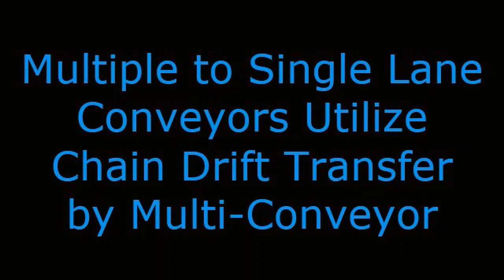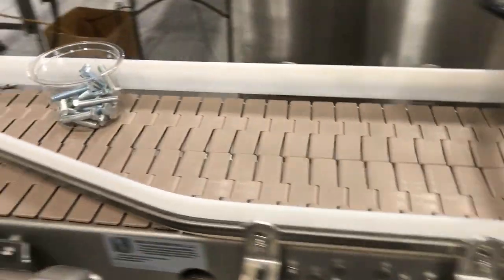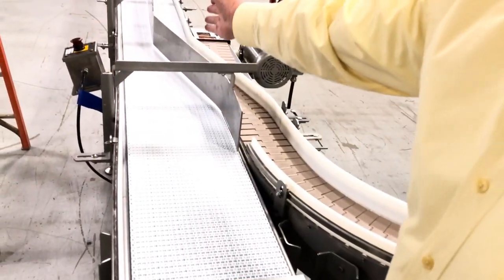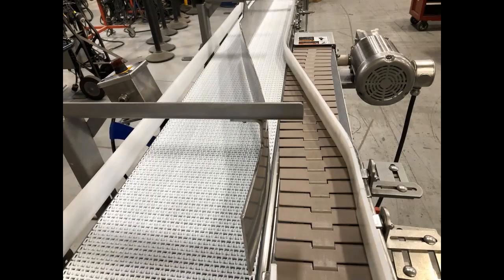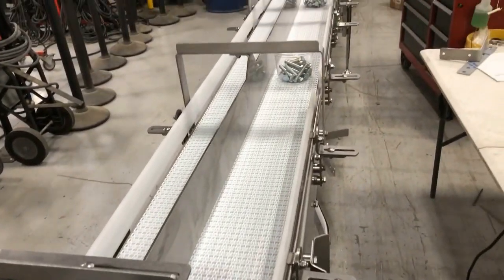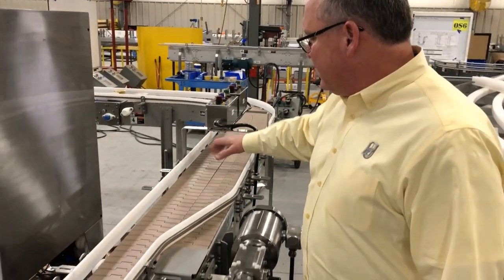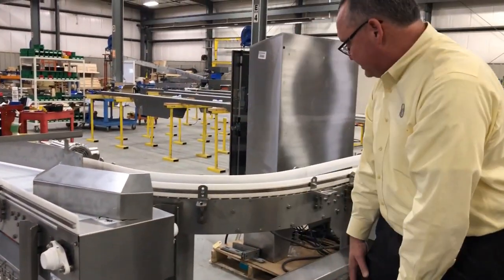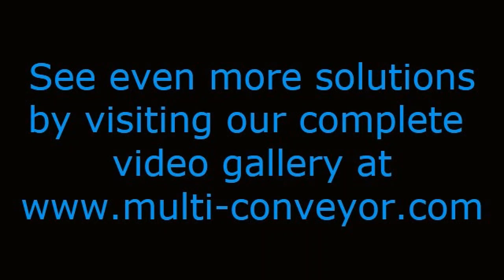Chain Drift Design Assists Parallel Conveyor Transfer by Multi-Conveyor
These sanitary food-grade conveyors combine dual lanes of cup-size containers through two 90° curves, then through a secondary parallel conveyor merge using chain drift technology for a seamless transfer. Very cool.

The first conveyor section starts at an existing filler discharge that transfers dual lane product on 6-1/2" centers.  The 2-lanes travel through a 90 degree curve on side flexing chain, set at precise speeds to facilitate the a simple, natural 2-to-1 combiner using an angled side rail ahead.

Tom Wright, Sales Account Manager at Multi-Conveyor, explains … “This particular area we’ve got a 2-to-1 combiner bringing two lanes of products down to one for one production line. An additional production line coming in and feeding at this point, segregating the products prior to a metal detector area.”

The cups proceed through a second 90° curve, then side transfer onto a 12” wide flush grid belt divided into 2 lanes.

The transfer area incorporates a chain drift design as shown here. Chain drift is a special option used to help minimize the distance between carry surfaces that are supported by separate conveyor frames requiring seamless parallel transition.   Due to the smaller size container base, the chain drift also provides successful transfer assistance while maintaining both required orientation and required product rate.

An existing slide chute (not shown) discharges products here from an additional product line. A simple center guide rail provides product separation of the two production lines moving in tandem towards the metal detector infeed.

Motor controls and operator push-button controls are included for each conveyor.  Multi-Conveyor worked closely with the customer to accommodate their request for strategically placed push-button controls, mounted at angles they required for sanitation purposes.

Tom continues … “What we have are some operator push buttons here for access for the operators allowing them to push-start allowing them to start and stop the conveyors as needed.”

A unique below-mount stainless steel tray with solid tented lift-off covers houses the system’s wiring.  Tom demonstrates … “With this area, we’ve got a (below-mount) wire tray. We worked with our customer to provide them with a nice, clean sanitary means to cover and protect for their wash down environment. The covers are removable without tools and still give them sanitation aspects for cleaning.”

These hygienic conveyors are stainless steel, wash down constructed per sanitation levels as required for this specific application.  NOTE: Product in the containers was obviously for demonstration purposes only.

See even more combiner, product transfer or sanitary conveyor solutions by visiting our complete video gallery

Reference: OT8-2022

video creator; multiconveyor; multi-conveyor videos; videos